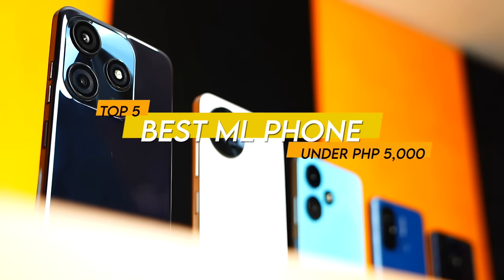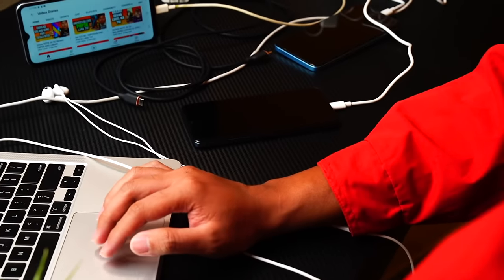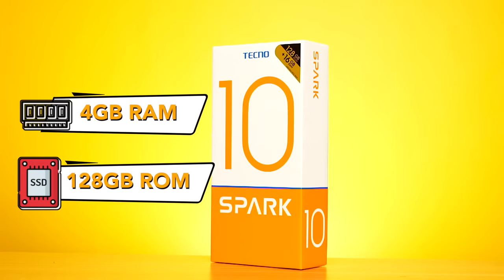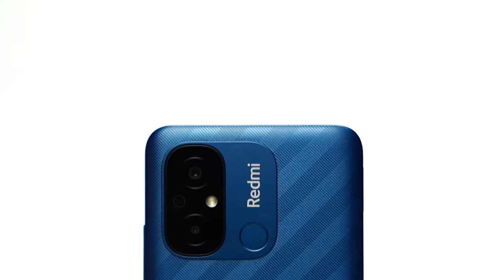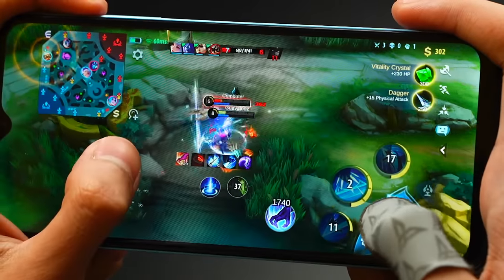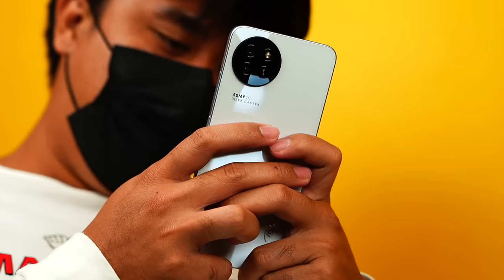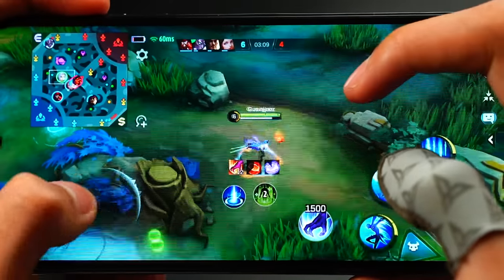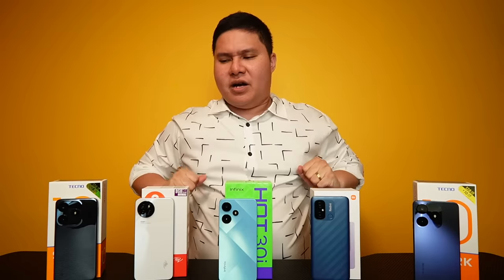Top 5 Mobile Legends Phones under 5k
Here are the top 5 mobile legends phones you can buy under 5k. Redmi 12c, tecno spark 10c, infinix hot 30i, tecno spark 10 and itel s23 4g